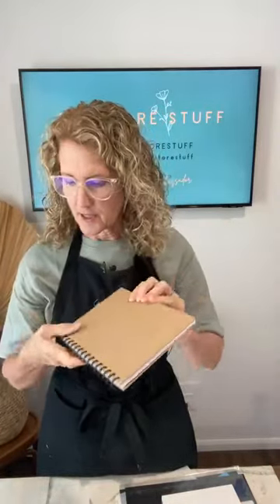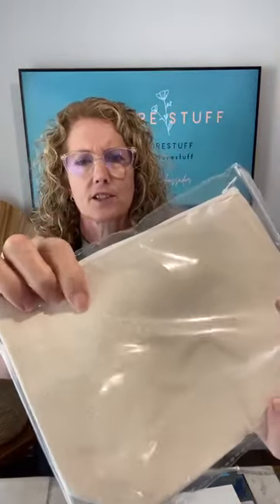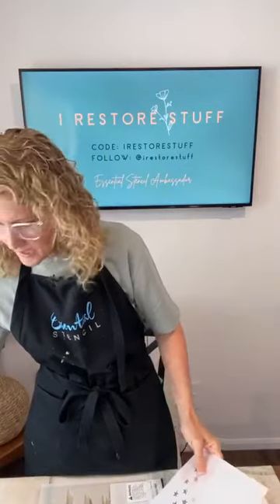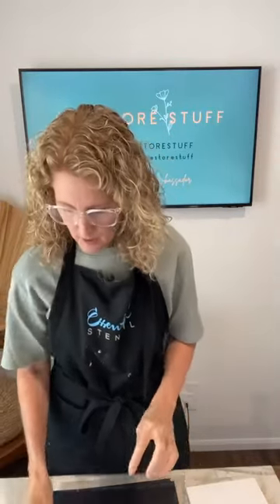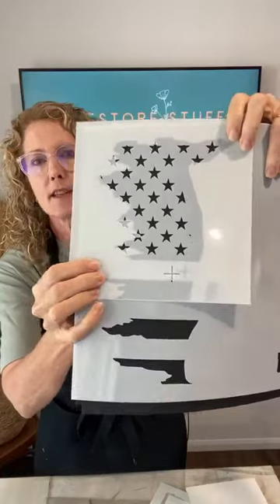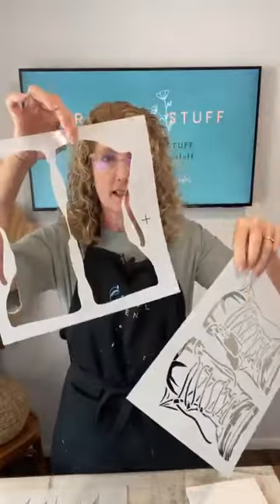Heroes, Camouflage & Boots using Essential Stencil's Patriotic Bundle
In this REPLAY of a live I did with Essential Stencil on their FB page, I used a few of the 17 sets of stencils in the Patriotic Bundle to create a board sign and this cute notebook/journal.
Great gift ideas using stencils.
If you're in Australia, I stock Fusion in my online store and in Brisbane at the Camp Hill Antique Centre.